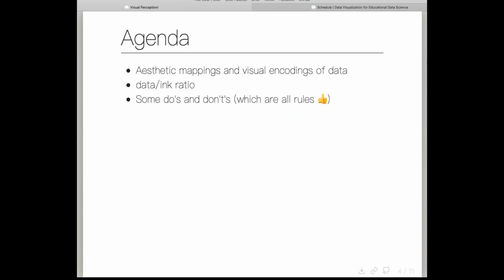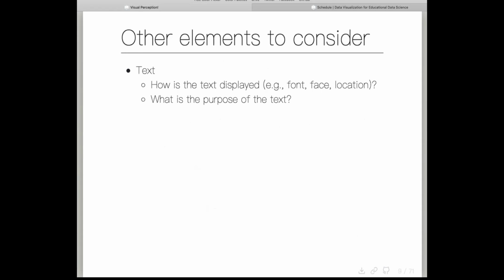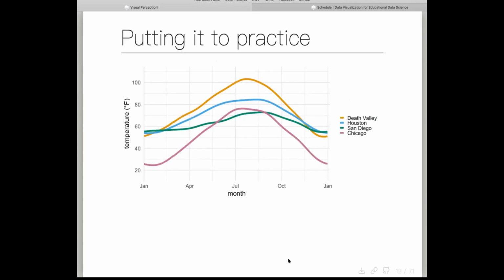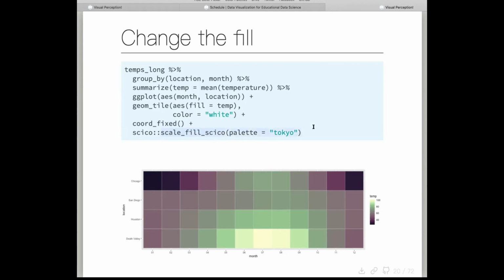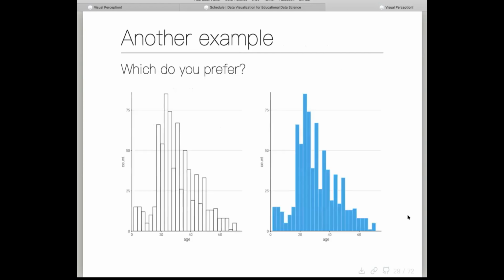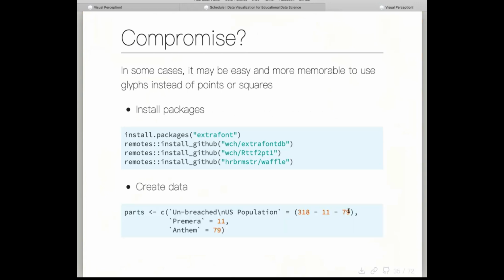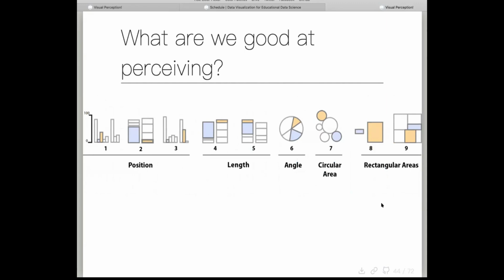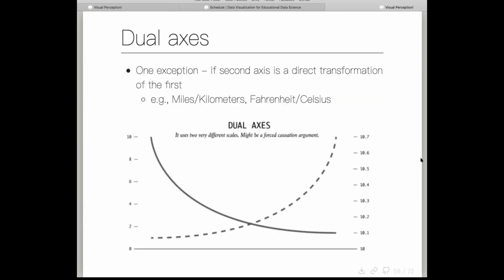w4p1: Visual Perception